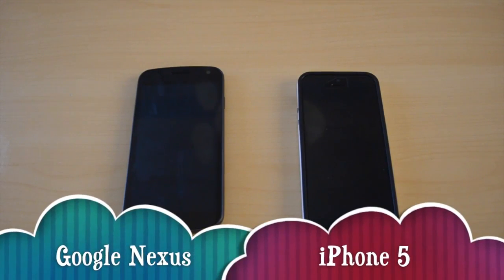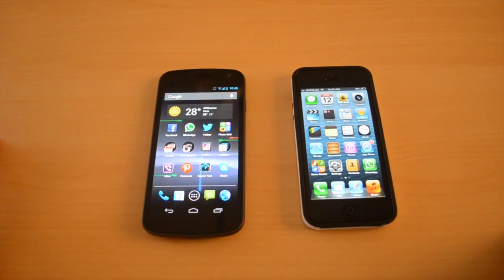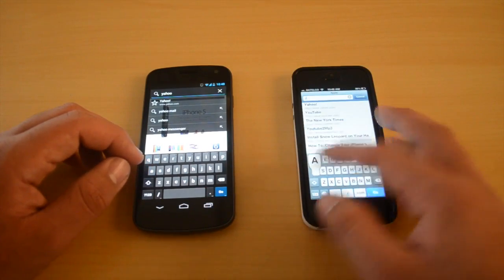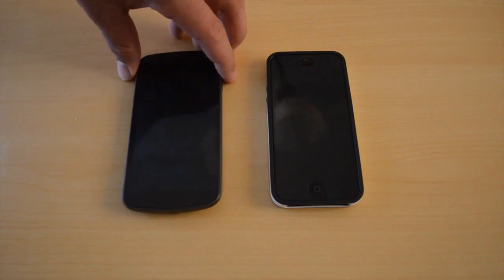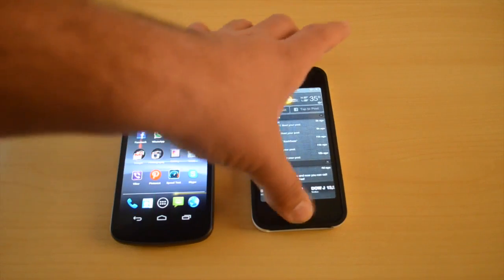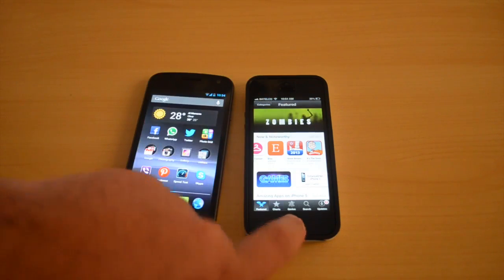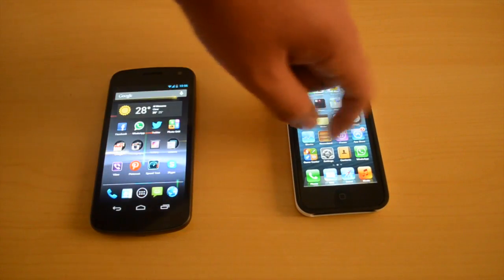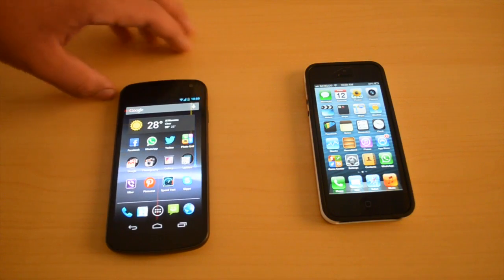iPhone 5 vs Google Nexus!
An extended video to compare, discuss and show the side-by-side differences between the new iPhone 5 vs. Google Nexus.